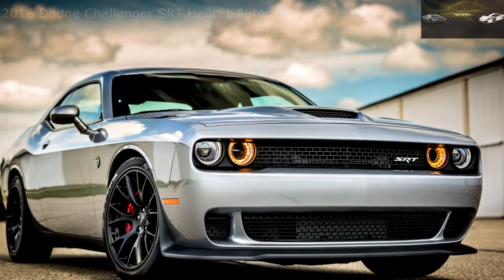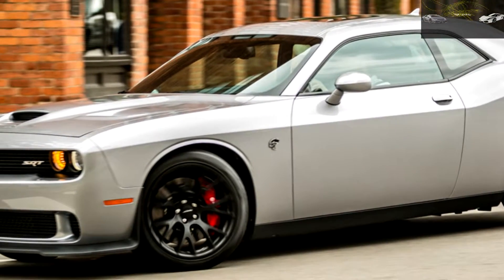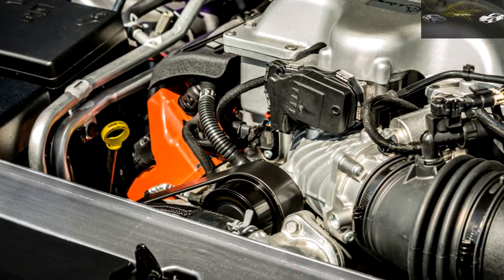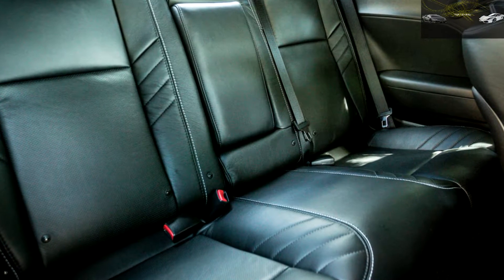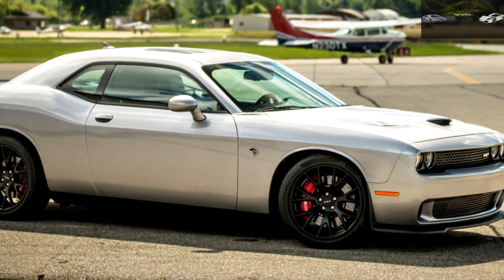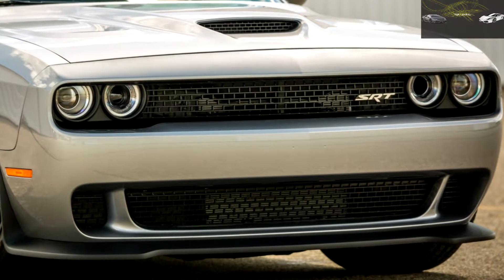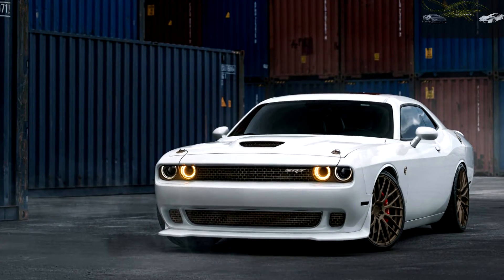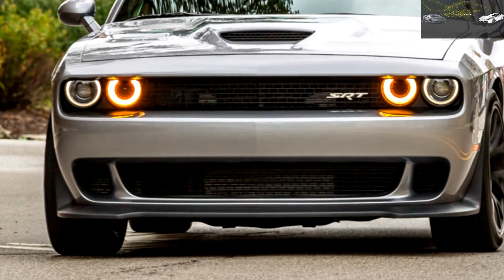2016 Dodge Challenger SRT Hellcat Automatic (1080q)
The Challenger is a major salvo in the Horsepower Wars, offering muscle-car metal and seriously awesome engines. The 6.4-liter Hemi V-8 makes 485 hp and 475 lb-ft; choose either a six-speed manual or eight-speed automatic. The aptly named Hellcat has a supercharged 6.2-liter V-8 good for 707 hp and 650 lb-ft, with either a six-speed manual or eight-speed automatic. The automatic is faster, hitting 60 mph in 3.6 seconds, while the manual is more fun and still quick doing 0–60 in 3.9 seconds.